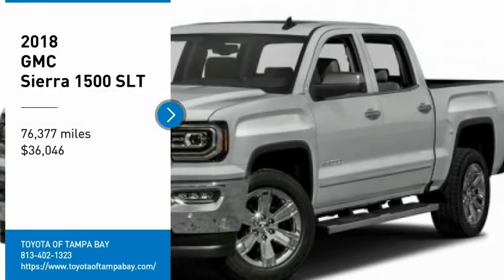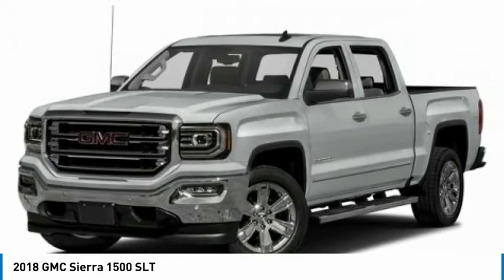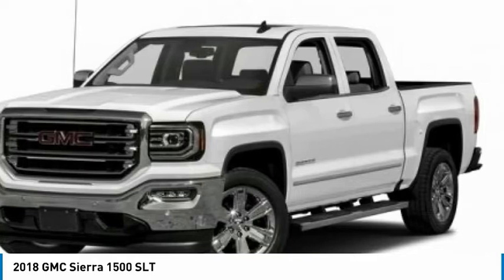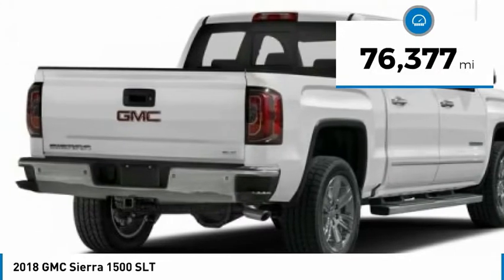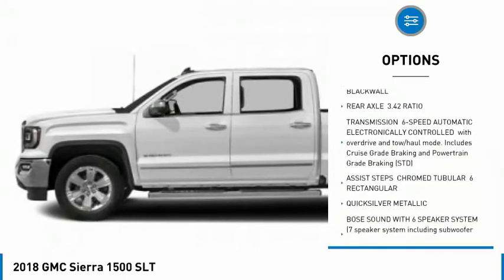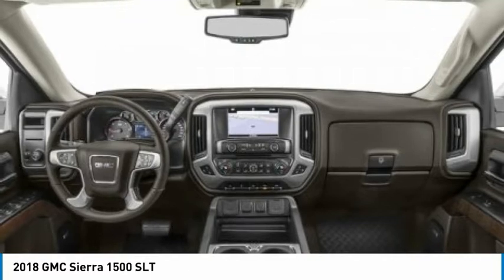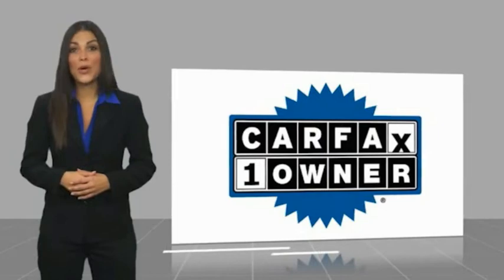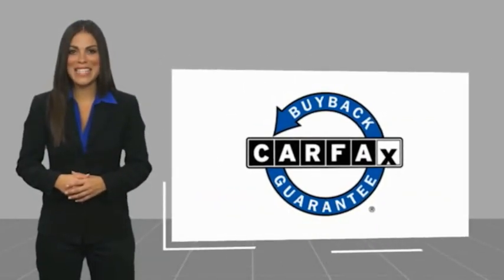2018 GMC Sierra 1500 784816A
2018 GMC Sierra 1500 SLT

NATIONWIDE LIFETIME WARRANTY!! FREE HOME DELIVERY!! Sierra 1500 SLT, 4D Crew Cab, EcoTec3 5.3L V8, 6-Speed Automatic Electronic with Overdrive, RWD, Quicksilver Metallic, Jet Black Leather, One Owner Carfax Certified, Leather, Backup Camera, Power Seat, Alloys. Quicksilver Metallic Sierra 1500 SLT RWD 6-Speed Automatic Electronic with Overdrive EcoTec3 5.3L V8TOYOTA OF TAMPA BAY ADVANTAGE At Toyota of Tampa Bay, you receive exclusive features and benefits to both enhance and protect your vehicle. From protective coatings for you paint, headlights, and interior surfaces such as surface sanitation to nitrogen tire service and roadside assistance, we provide you the MOST VALUE for your money. GUARANTEED! (See dealer for more details) Toyota of Tampa Bay near Brandon and Wesley Capel is a full-service dealership that offers a wide variety of services to our visitors and guests. Just one visit and you'll see just how dedicated we are to your complete satisfaction. We have a friendly and knowledgeable staff ready to help you every step of the way. Whether it's sales, service, body shop or financing, you'll always get the attention you deserve from Toyota of Tampa Bay. We are located at 1101 E Fletcher Ave Tampa, FL 33612. Fast, Friendly, Fair & Fun! Final vehicle sale price subject to safety inspection costs, certification costs and repair order costs. All offers are mutually exclusive. All vehicles subject to prior sale. See dealer for complete details.